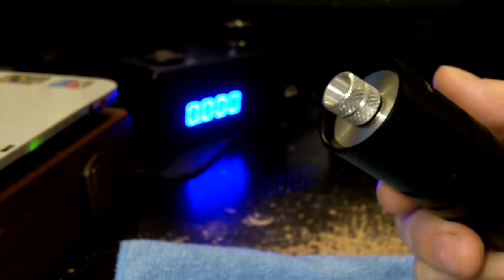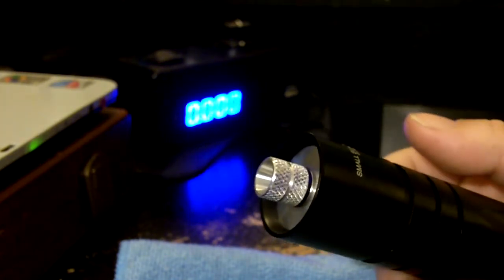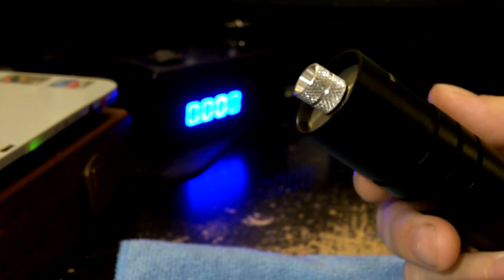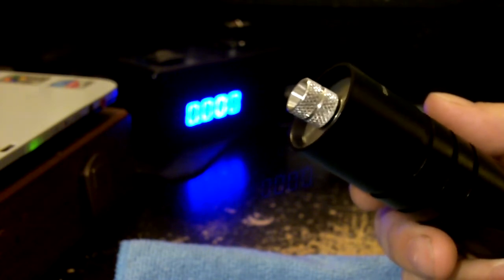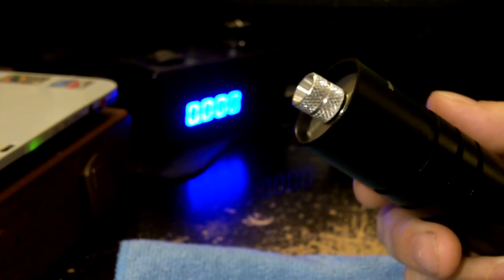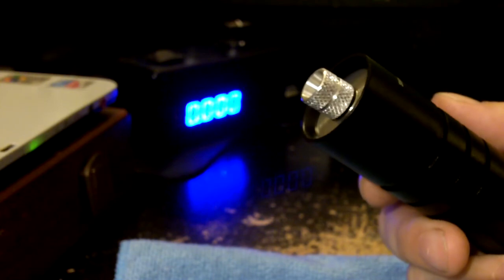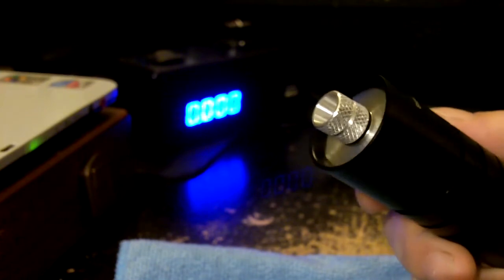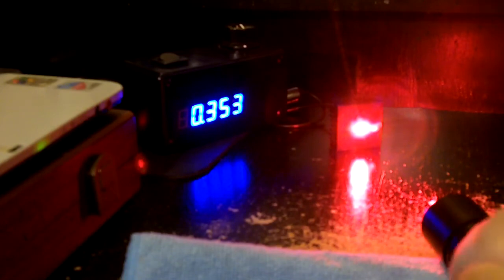635nm 2 Different Lens Test. 405-G-1 Lens and AR Coated Acrylic for Red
Alright, WOW BROKE 550mW with the G1 Lens. Impressive.

I cant wait to correct the divergence. It will drop problem  around 20% maybe less but then that will bring me back down to around 400mW. So thats still Awesome.

Waiting to get there 500mW Version.